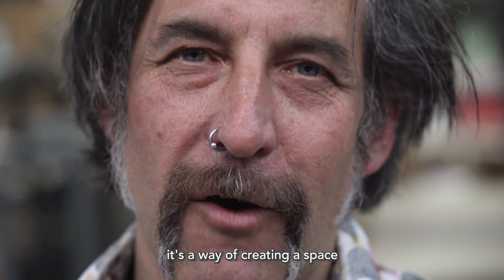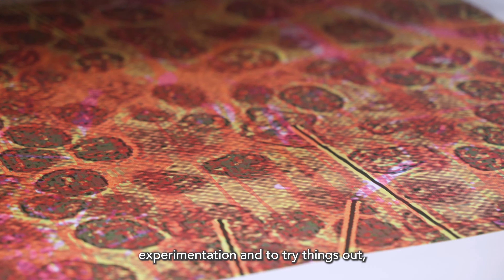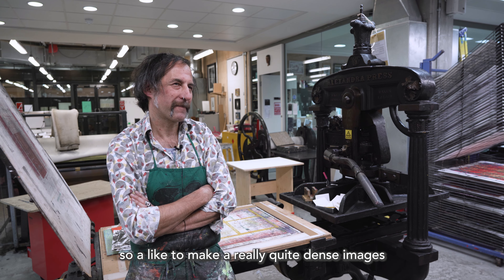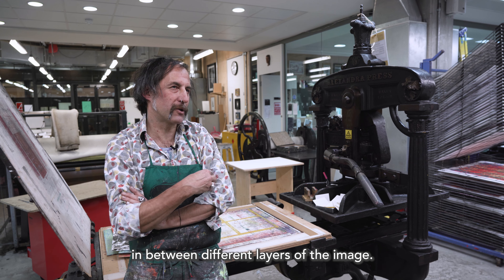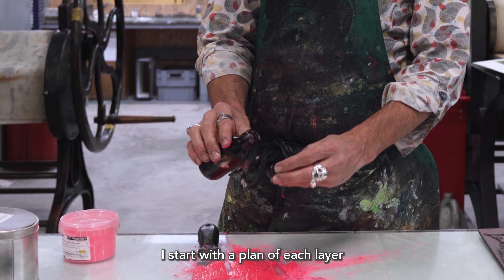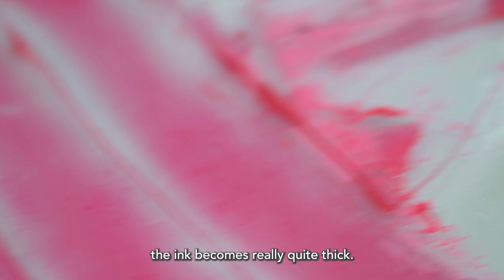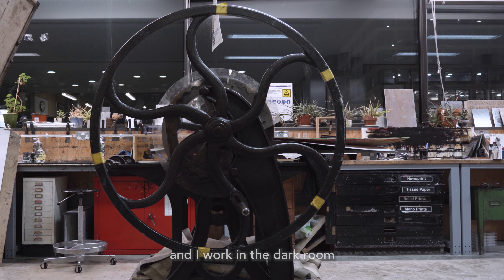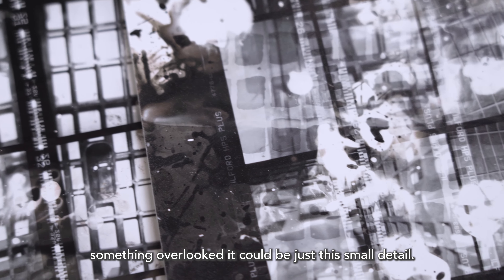WHAT IS ART? Paul Dewis, printmaker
The world is changing fast.
We believe that art is the only way to experience and observe this change.

But...what is art? We're asking people we respect who work in the art world.

With this series, episode after episode, we want to create more questions related to the intangible and fluctuating concept of art.

This is the second episode of the second season, where we investigate the thought and artistic process of Paul Dewis, a brilliant and super productive printmaker and printmaking technician at Print Making Centre at the Archway Campus (UAL).

See you soon with the third episode of "What is Art?"

Subject: PAUL DEWIS - Instagram: @paul_dewis

                                                         SOCIALS: @JANABAPRODUCTION

Powered by OPIFICIO DELLA ROSA - opificiodellarosa.org
                                                                  SOCIALS: @opificiodellarosa

Il mondo sta cambiando velocemente.
Crediamo che l'arte sia il solo modo per vivere e osservare questo cambiamento.

Ma... che cos'è l'arte? Lo stiamo chiedendo a persone che stimiamo e che operano nel mondo dell’arte.

Con questa serie, puntata dopo puntata, vogliamo creare ulteriori domande legate al concetto impalpabile e fluttuante di arte.

Questo è il primo episodio della seconda stagione, dove indaghiamo il pensiero e il processo artistico di Paul Dewis, un brillante e super produttivo incisore e tecnico specializzato nella stampa 2D presso il Print Making Centre del Campus di Archway (UAL).

Metti mi piace e condividi!
A presto con il terzo episodio di "What is Art?"